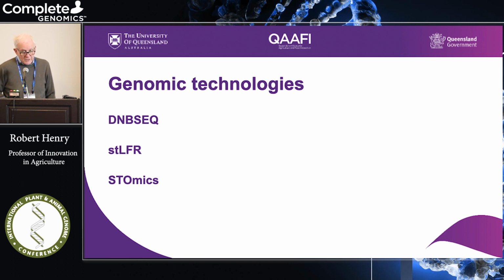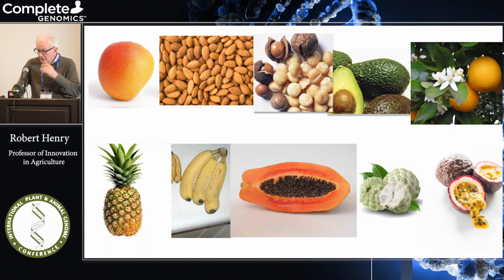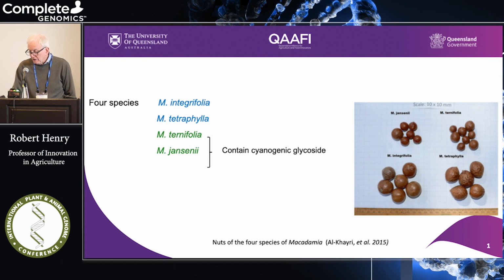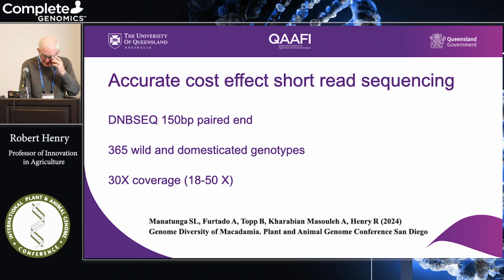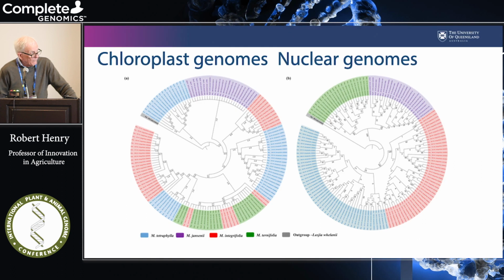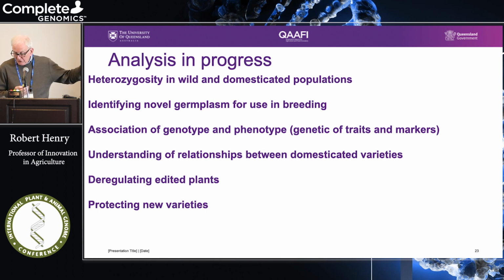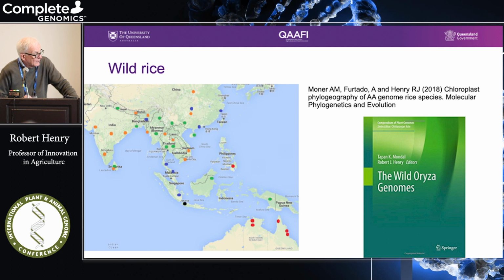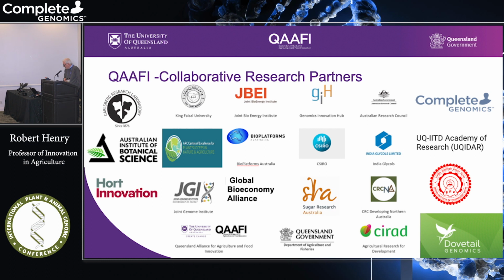DNA Sequencing for Agricultural Innovation: Insights from Professor Robert Henry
Join Professor Robert Henry, Professor of Innovation in Agriculture at The University of Queensland, as he shares groundbreaking research on how genomic sequencing is transforming biodiversity conservation, plant breeding, and germplasm management.

What you’ll learn:
- Learn how chloroplast genome sequencing and annotation aid in plant identification and evolutionary studies—featuring species like macadamia and coffee.
- Discover how DNA sequencing supports the discovery of novel germplasm, genotype-phenotype associations, and protection of intellectual property in agriculture.
- Explore examples of de novo assembly at chromosome level and the need for high-quality, low-cost genome genotyping to support breeding programs and edited plant deregulation.
- Understand how genome sequencing uncovers hybridization events in mango species and reveals cyanogenic traits in macadamia diversity panels.
- See how DNBSEQ 150bp paired-end sequencing delivers accurate and cost-effective results across 365 wild and domesticated genotypes at 30x coverage.

This talk emphasizes why cost-effective, accurate sequencing is a cornerstone for modern agricultural research and plant innovation.